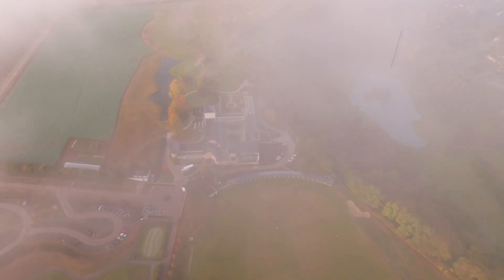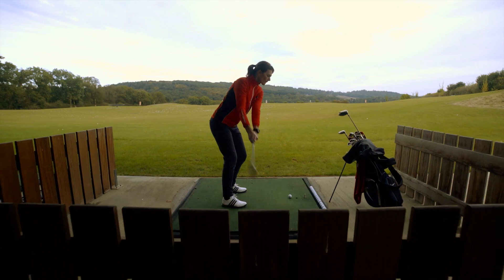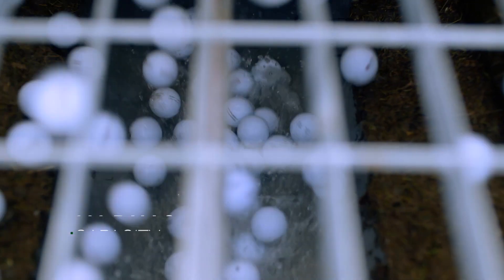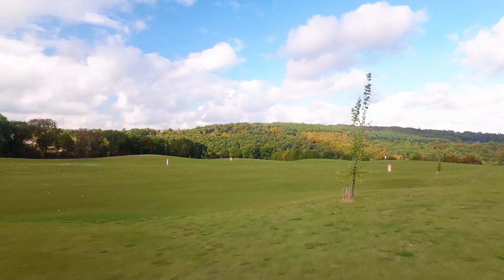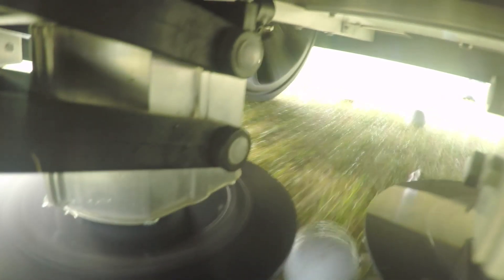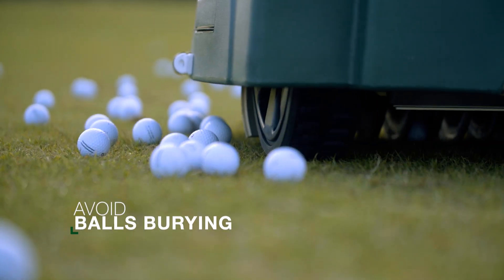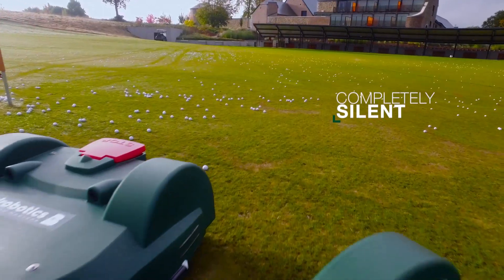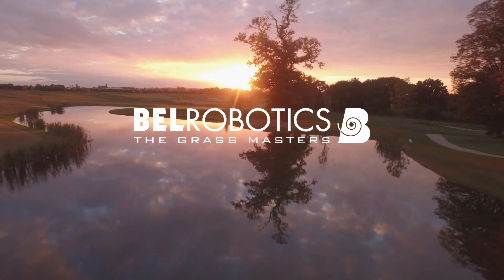Automate the management of your driving range with a robotic mower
Discover the Connected line, managing a golf course has never been easier. Belrobotics presents its autonomous solution to lawn mowing and golf balls collecting. Make your life easier and see how much your players will be satisfied to play on a healthy and even lawn.